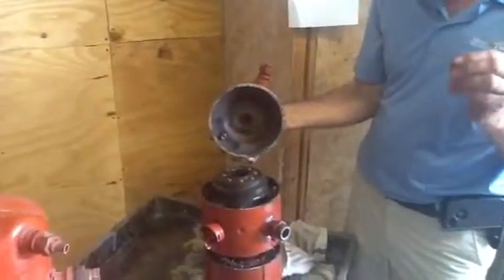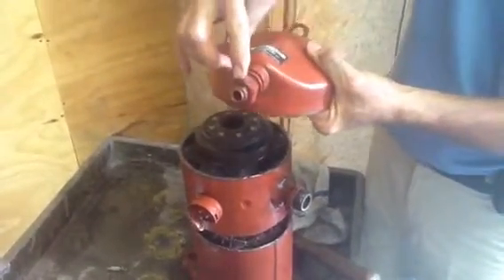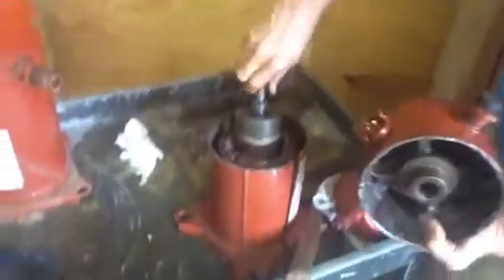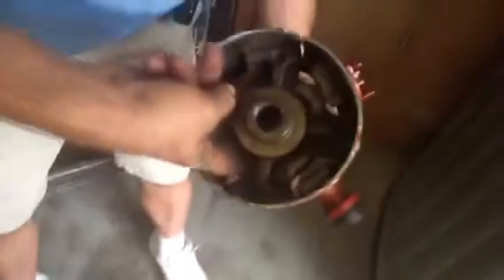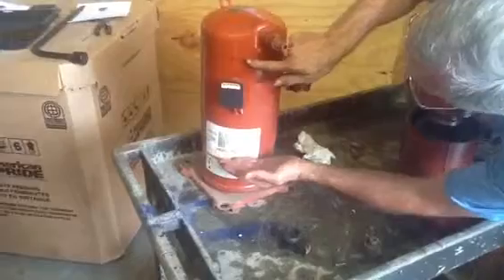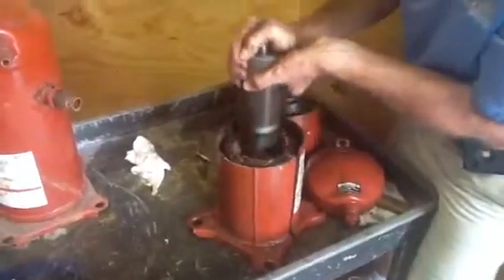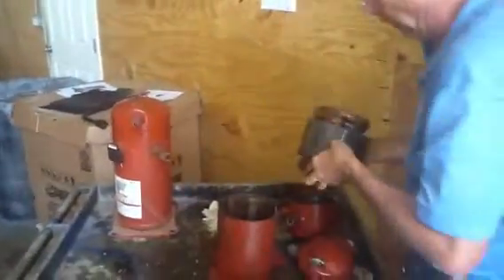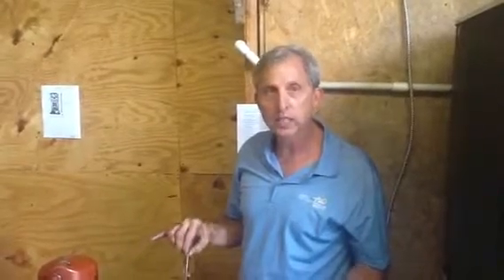Internal Parts of a Scroll Compressor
Jones Air Conditioning
3920 Progress Ave Suite A5